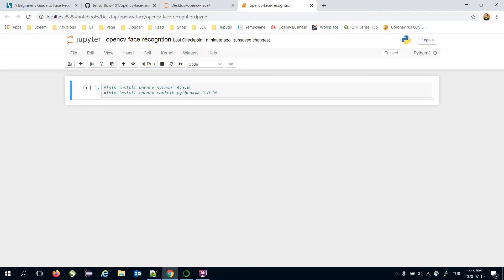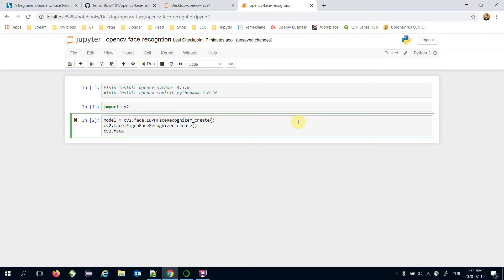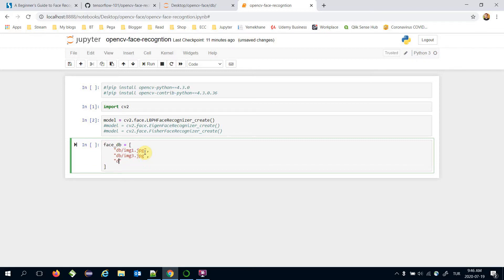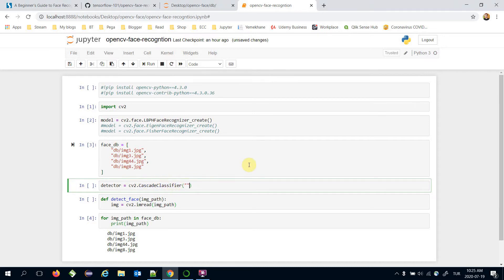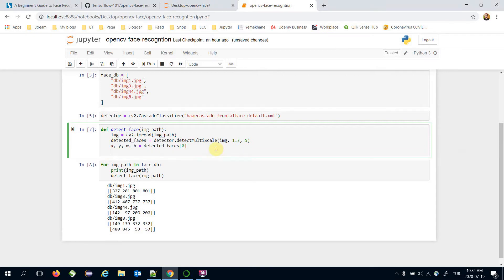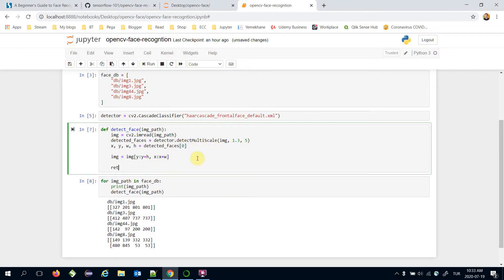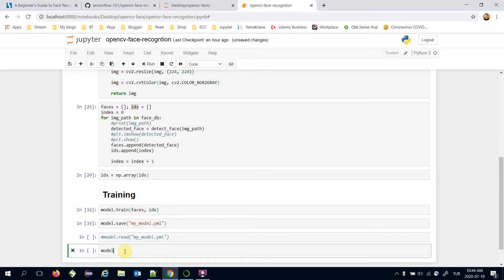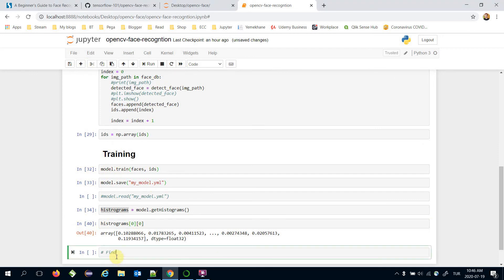Legacy Face Recognition with OpenCV in Python: LBPH, EigenFace and FisherFace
OpenCV offers an out-of-the-box face recognition module. It supports Local Binary Patterns Histograms (or shortly LBPH), EigenFace and FisherFace face recognition models. However, these algorithms are not state-of-the-art face recognition models anymore. They are legacy and old-fashioned.

Nowadays, deep learning based models dominate face recognition studies. Still those algorithms is a good start for newbies.